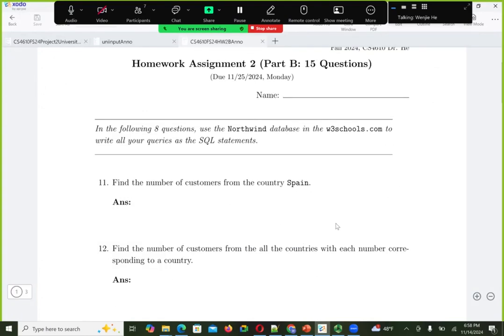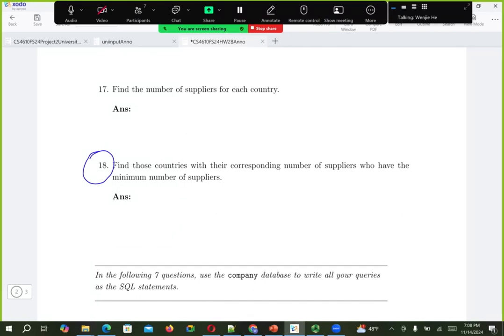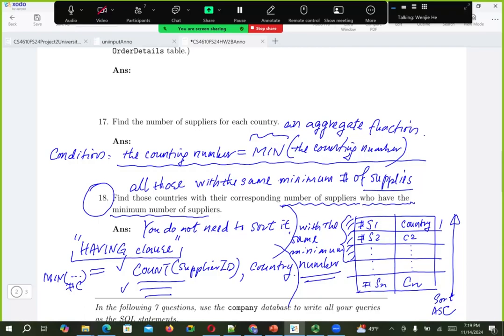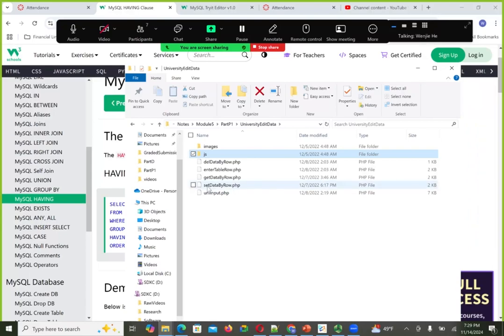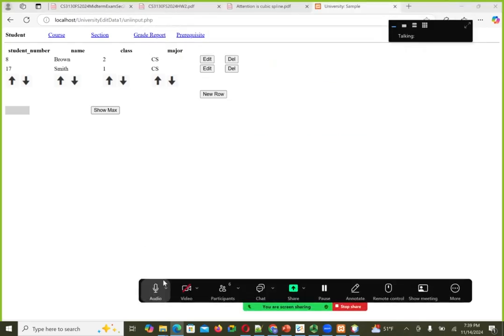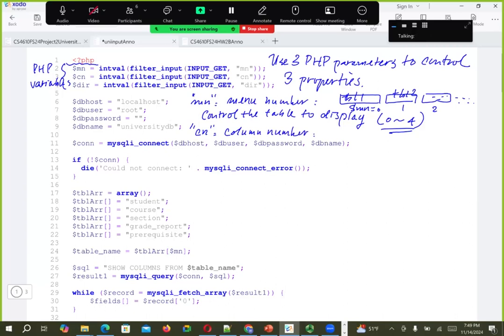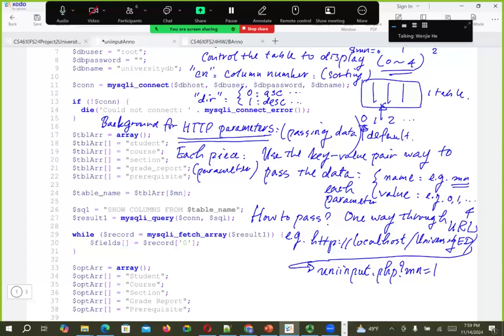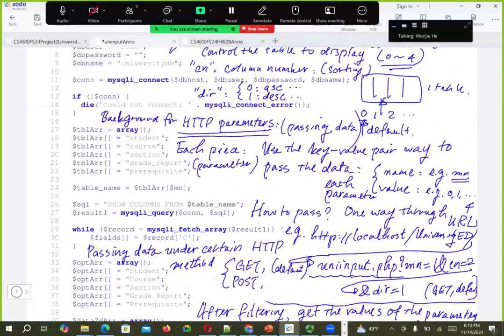CS4610FS24Module5P1VideoProc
This video is for teaching at UMSL:  CS4610, Fall 2024, Module 5 Part P1.  Sample Project: University Data Editing